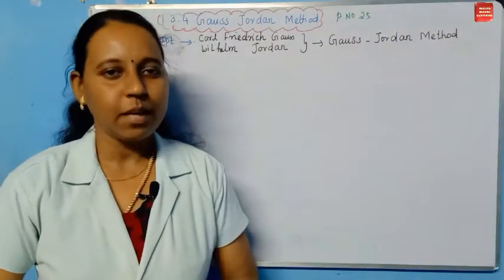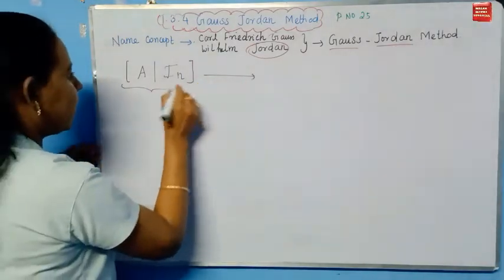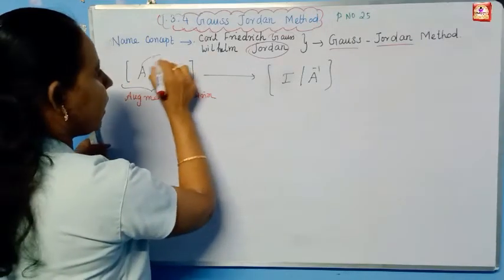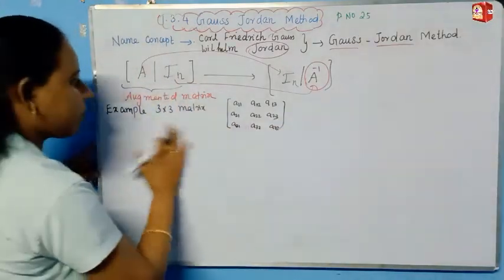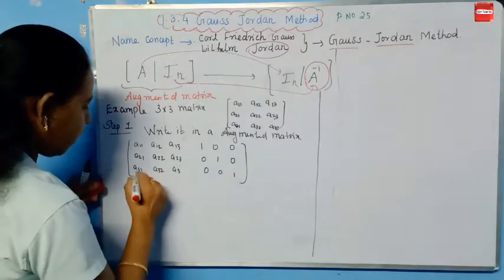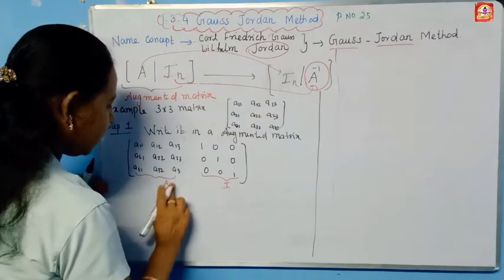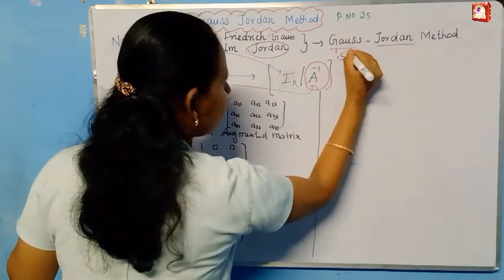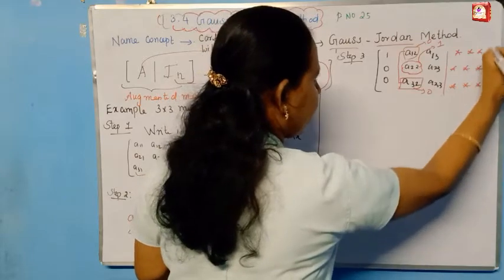TN 12th Maths|Chapter-1|GAUSS JORDAN METHOD CONCEPT|Malar Maths Tutorial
This video explain about TN New Syllabus Samacheer 12th maths APPLICATIONS OF MATRICES TO DETERMINANTS Chapter-1 GAUSS JORDAN METHOD CONCEPT.Step by step wise crystal clear explanation. Easy way to understand.